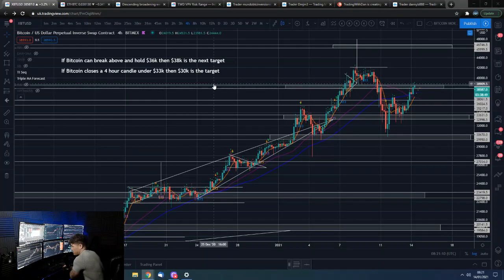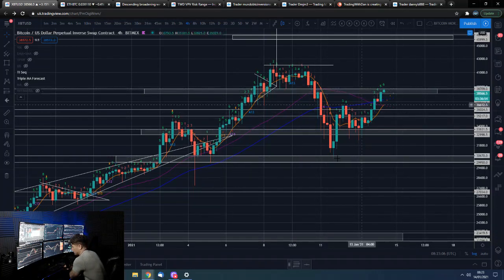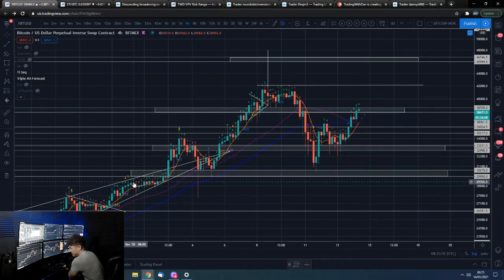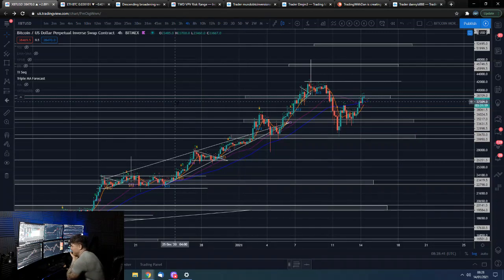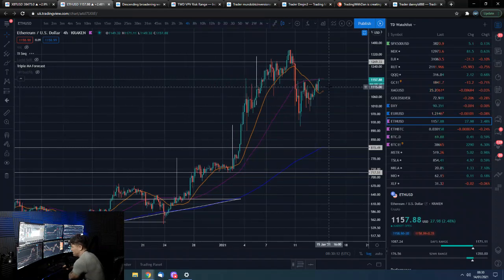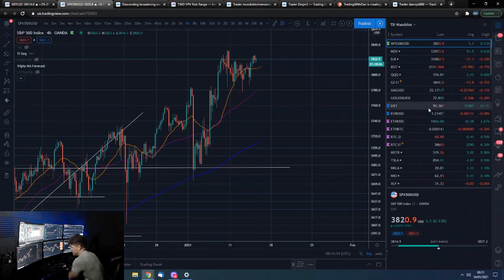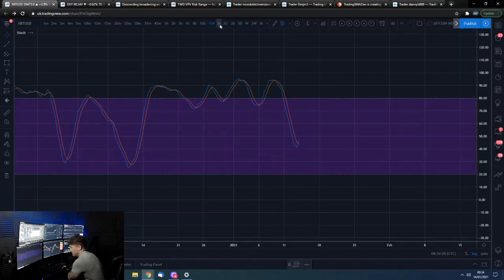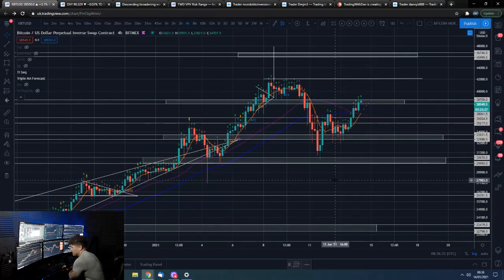🔋 Morning Bitcoin update 14th Jan 2021 - Trend Neutral $35,000 & $33,000 support, $38,000 resistance